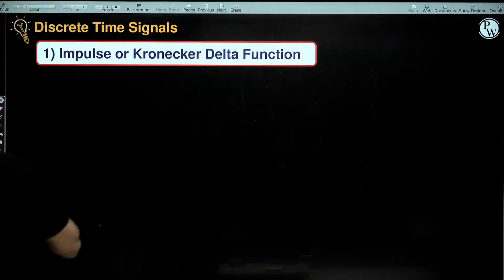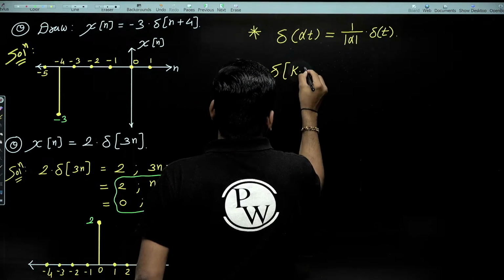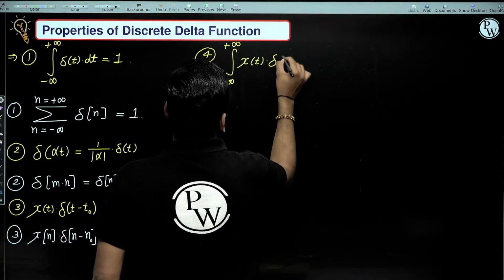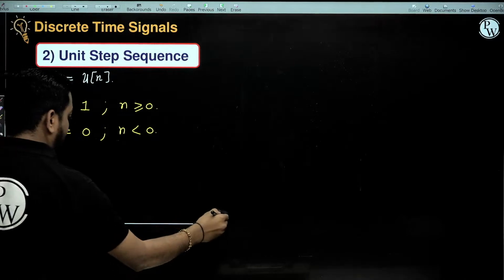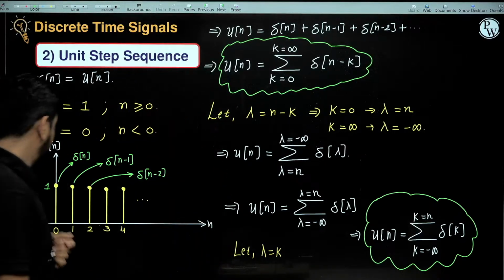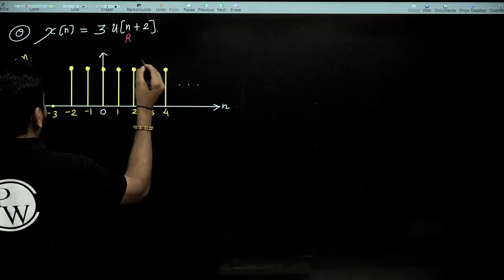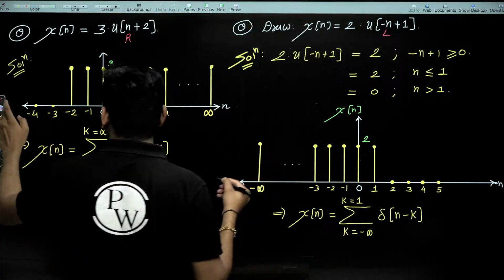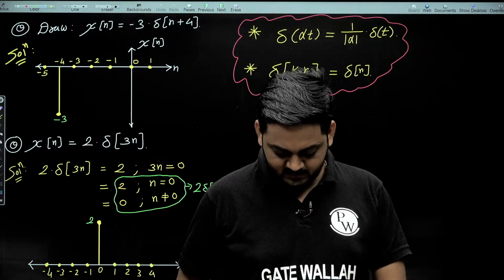Signals and Systems 07 | Some Standard Signals Part-6 | Gate 2024 series | EE,ECE